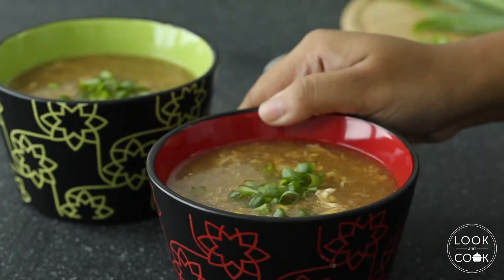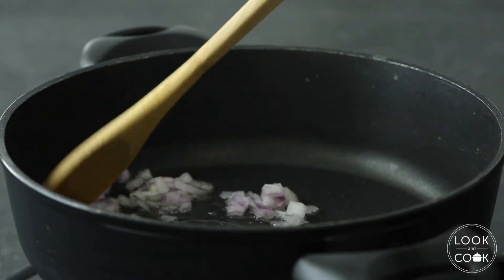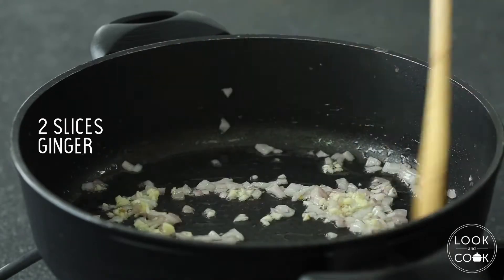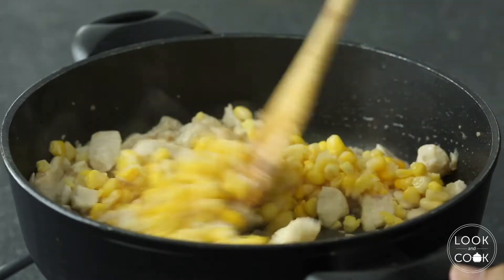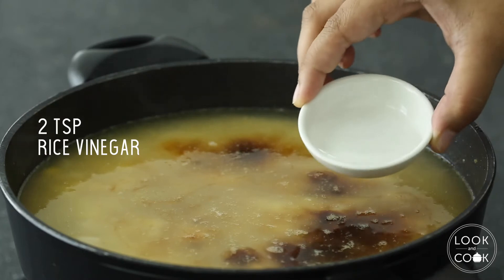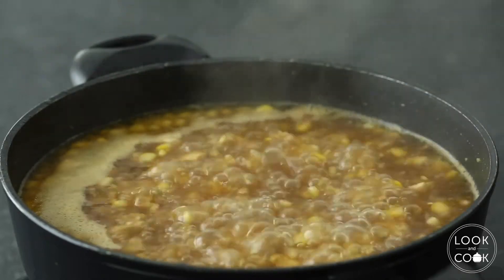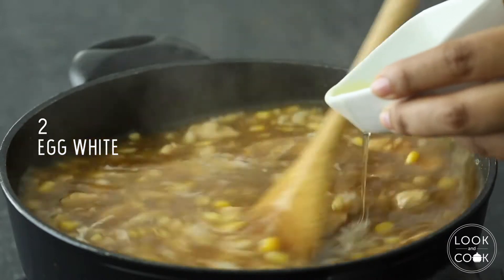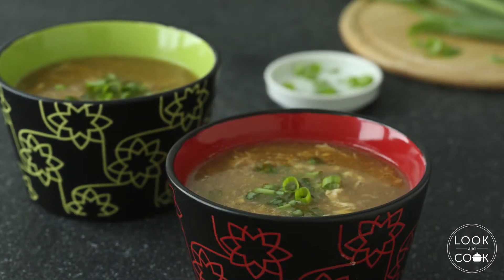Sweet-Corn-Chicken-Soup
FULL RECIPE FOR GUIDED COOKING  WITH VIDEO & INGREDIENT QUANTITIES,